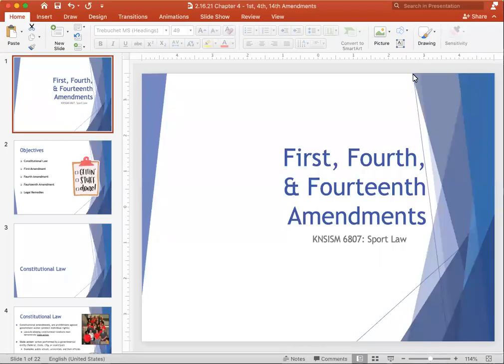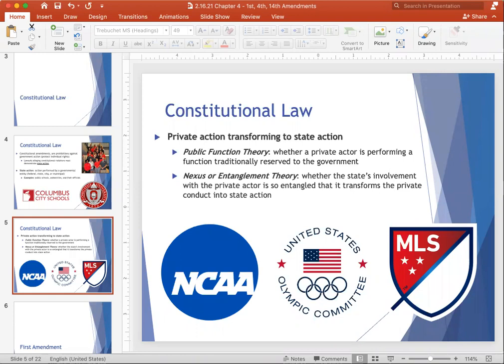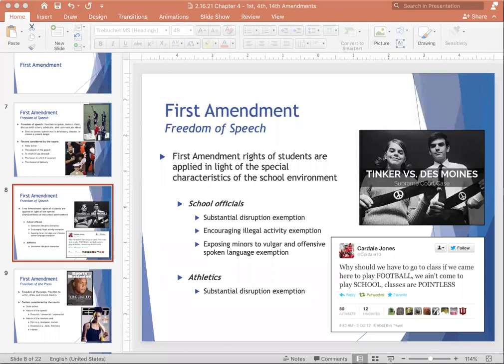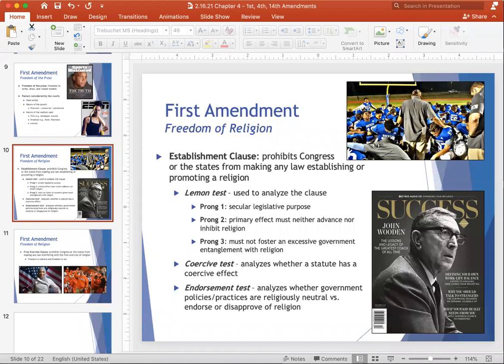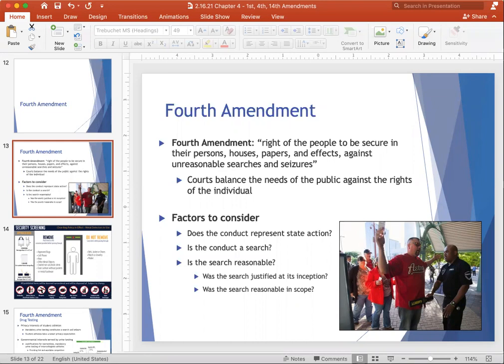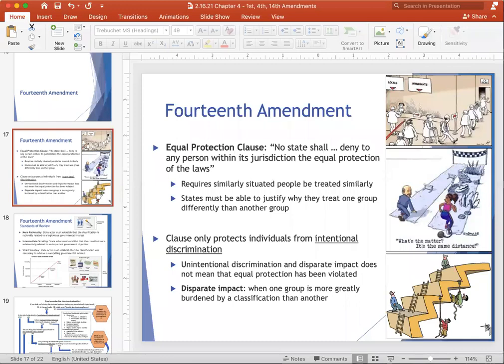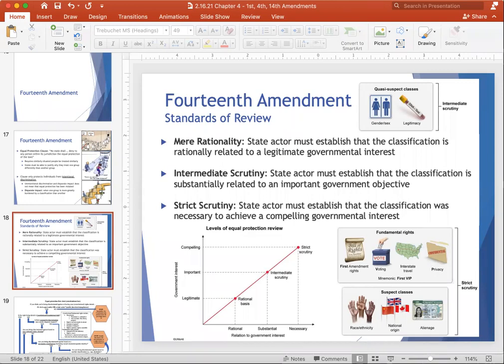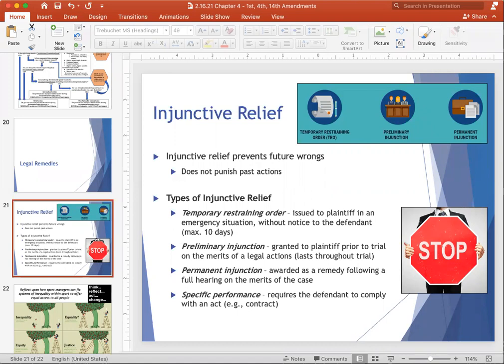First, Fourth, & Fourteenth Amendments